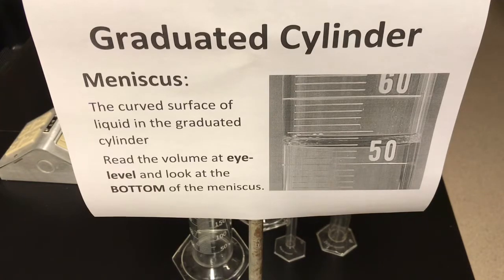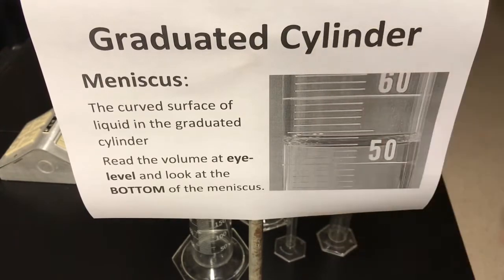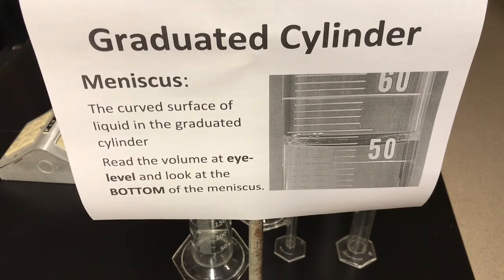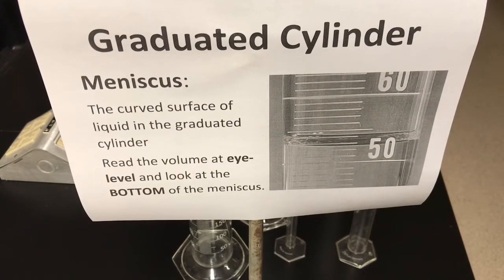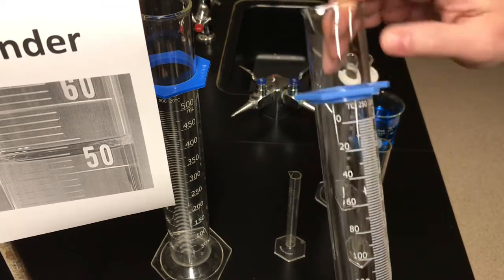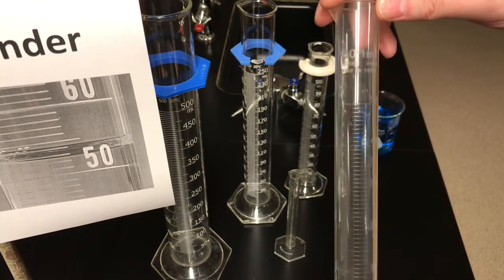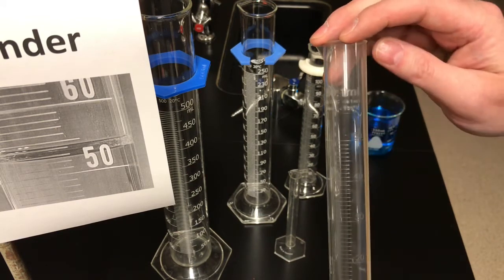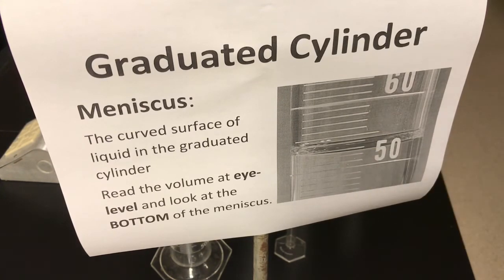Graduated Cylinders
Introduction to the graduated cylinder, used to measure volumes accurately in the lab.